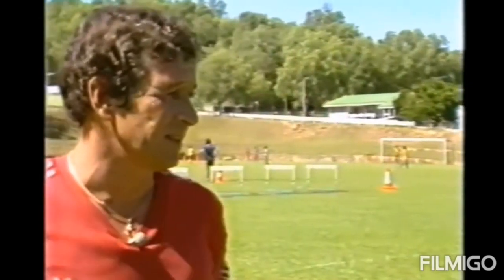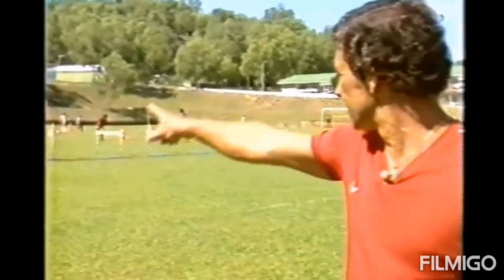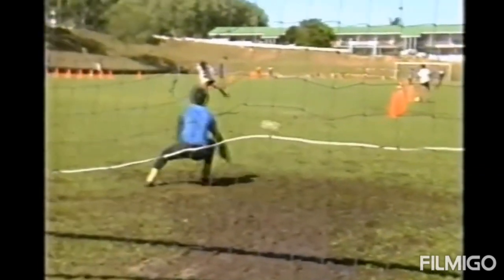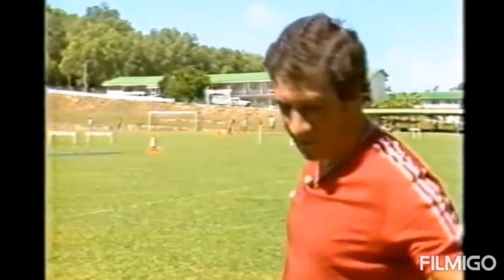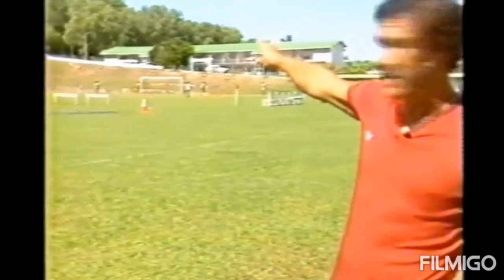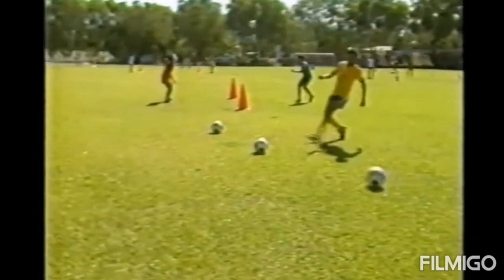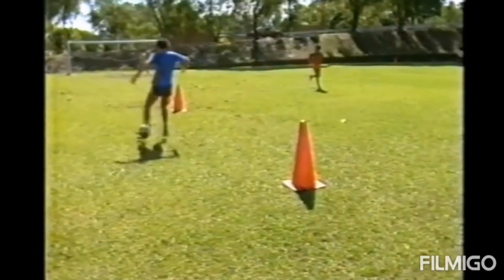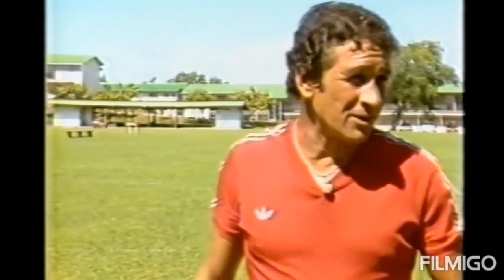IN 1984 BRUNEI NATIONAL TEAM COACH WAS AN URUGUAYAN, DANNY BERGARA(76)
Bergara  managed the Brunei National team and the England Under-18 and Under-20 sides, with a World Youth Cup win also to his name.

Shortly after leaving Stockport, Bergara joined Sheffield Wednesday as assistant to new manager David Pleat, but after one season departed to become manager of Rotherham United. His tenure at Rotherham was not a success and he left after just one season.

A brief spell at Doncaster Rovers followed, during which time the club were featured in the 1998 Channel 5 'fly-on-the-wall' documentary "They Think It's All Rovers".

For the 1998–99 season, he was named manager of Grantham Town, who had just won promotion to the Southern League Premier Division. A string of poor results saw Bergara become the club's Director of Football and the club's Chief Scout, Tony Kenworthy, becoming manager. Later he scouted for Sunderland.